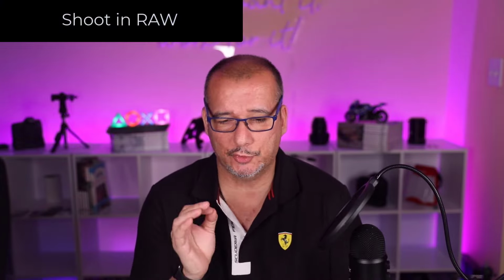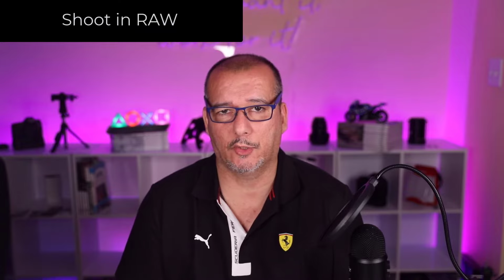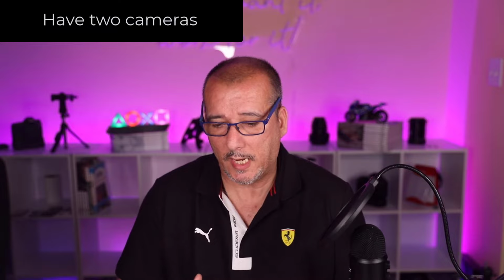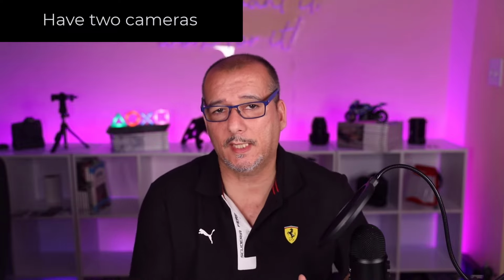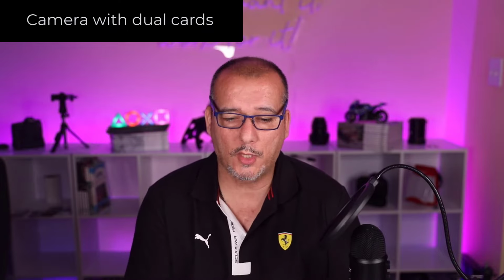Tips for Photographing your First Wedding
Weddings are intimidated and photographing your first wedding can be scary at first.

It's a very important day, maybe the most important day for the couple and photographers need to do their best to not miss any important moment because after all, there's no do-over when it comes to weddings.

These tips for photographing your first wedding are just the beginning of what can be a successful and rewarding wedding photographer career.